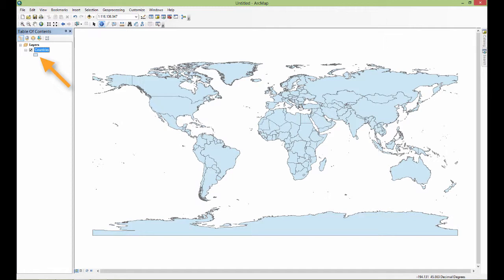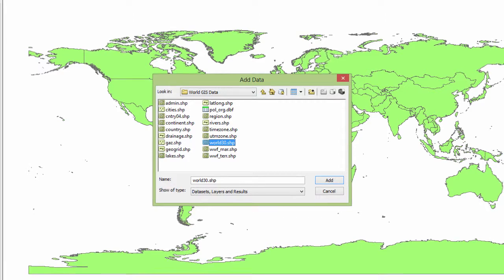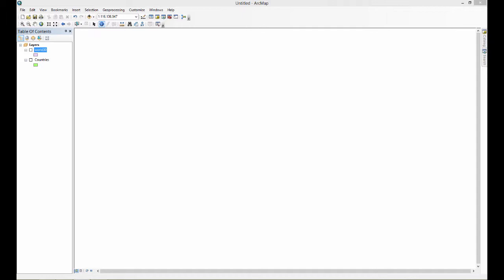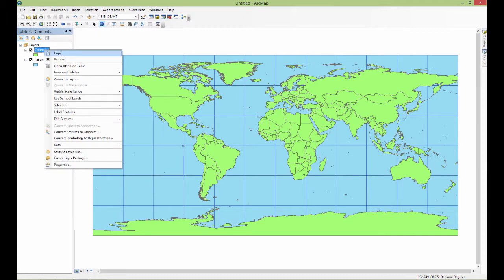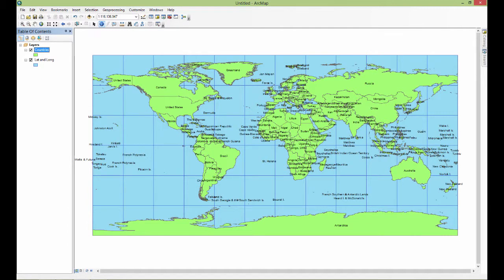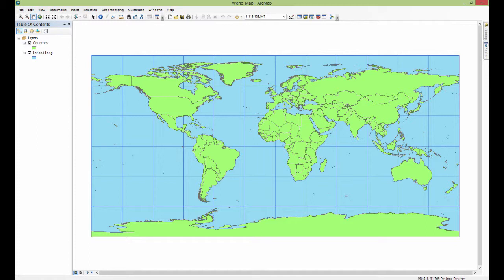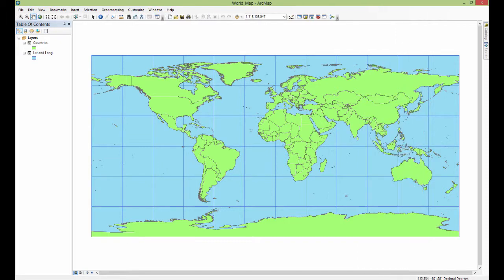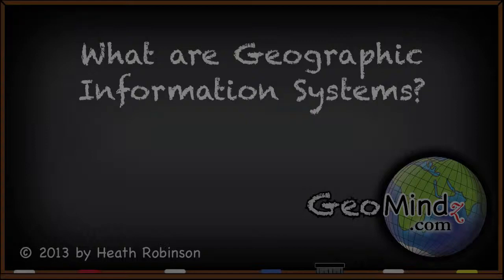Basic ArcMap Operations 2/2 - ArcGIS Basics (3/6)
This video continues the demonstration of basics of ArcMap operation including changing symbology and arranging the table of contents. Taught by Heath Robinson.